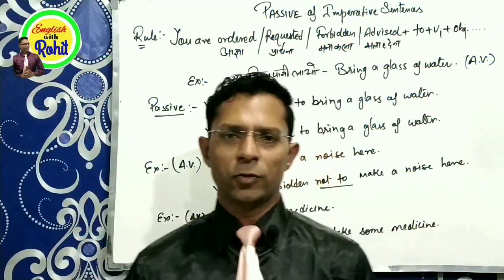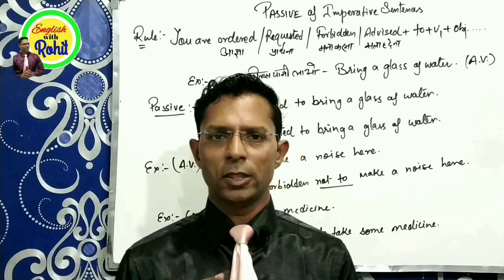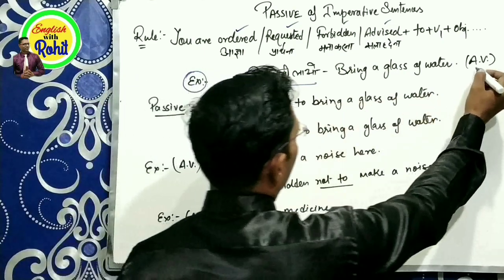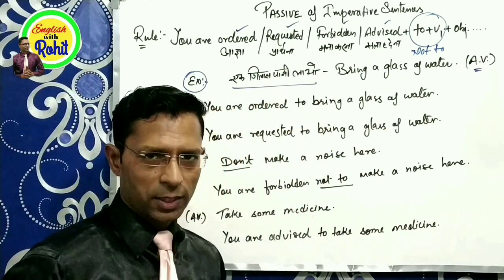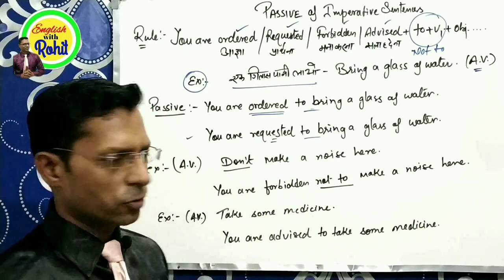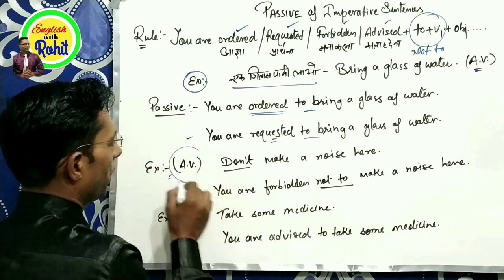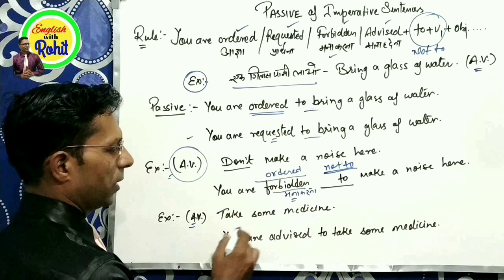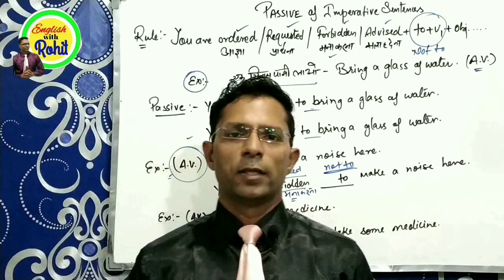Passive voice of imperative | passive voice in English grammar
We provide educational, English learning and motivational videos.

Hi friends,  in this video you will learn how to make passive voice of imperative sentences.

We provide you educational,english learning and motivational videos.